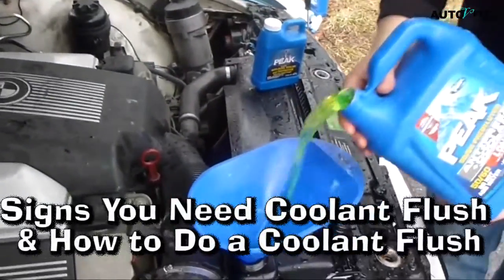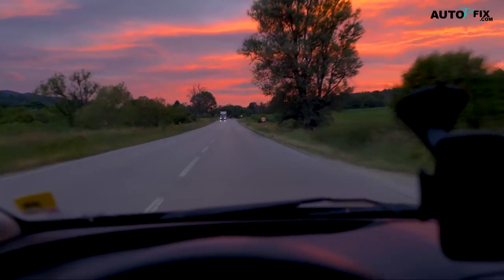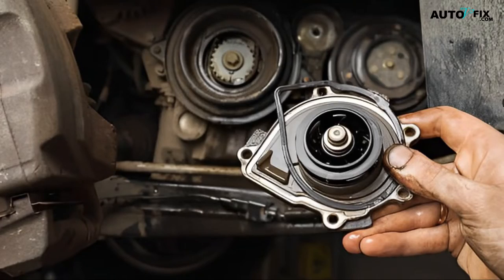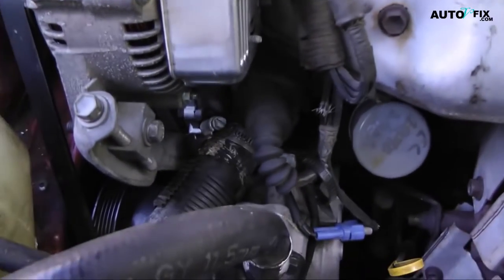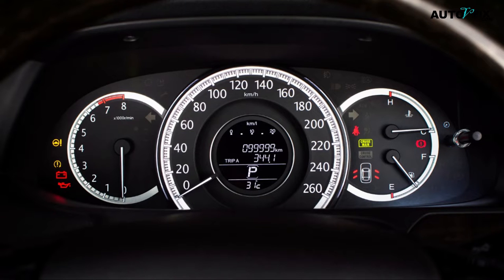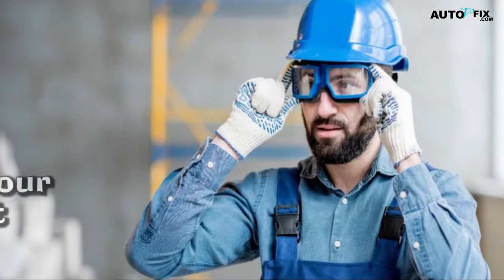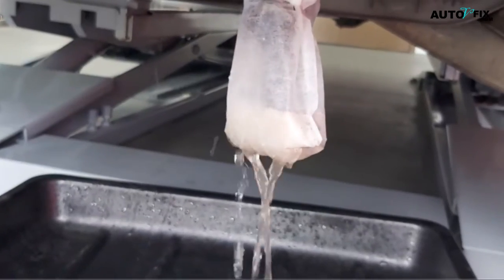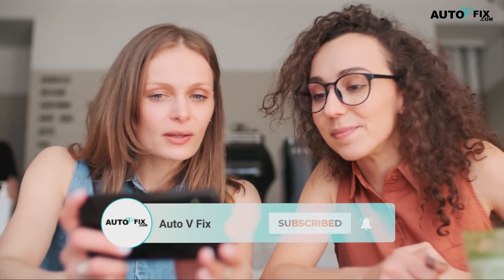Signs You Need for Coolant Flush & How to Do a Coolant Flush